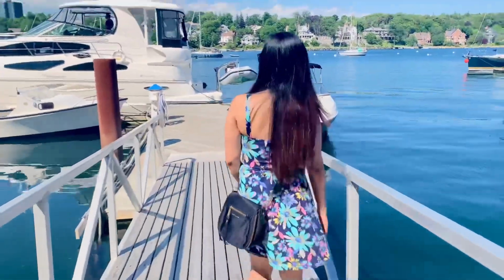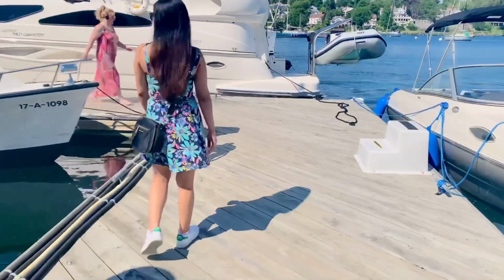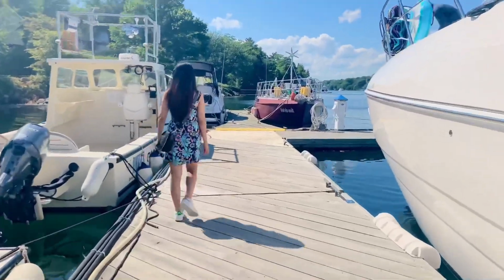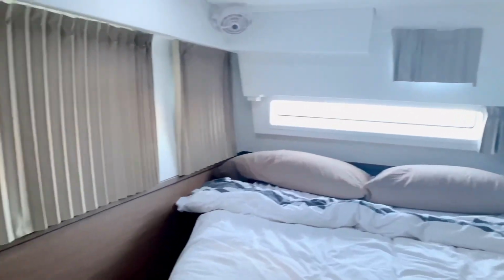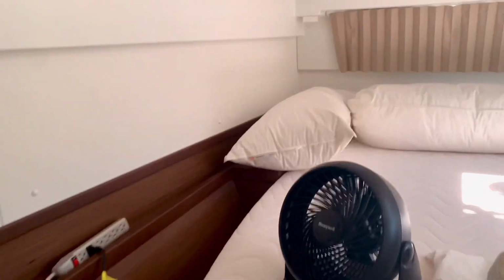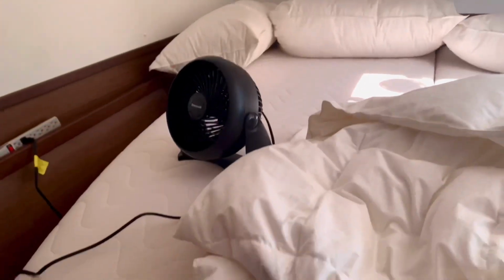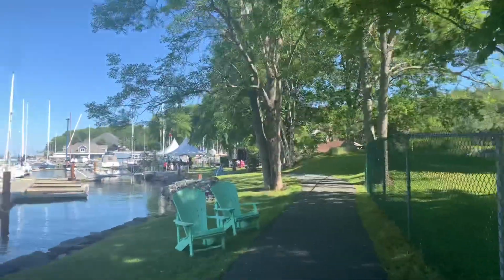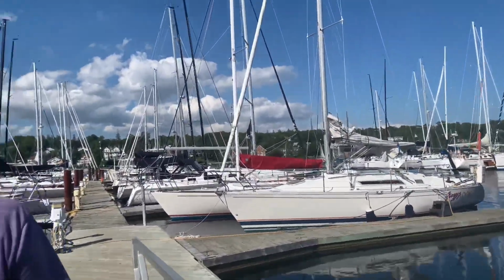YACHT CLUB ROOM TOUR